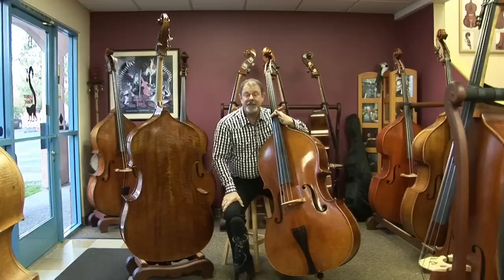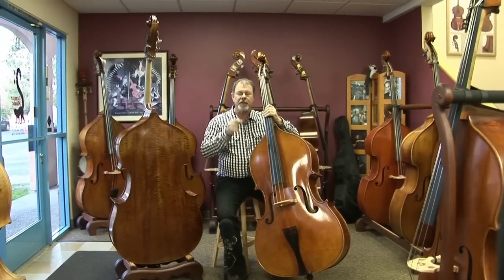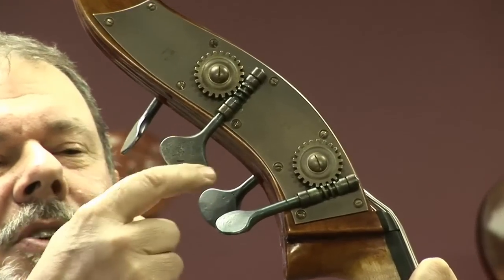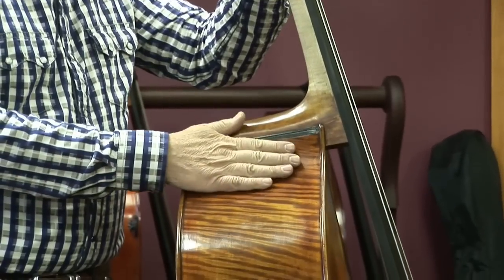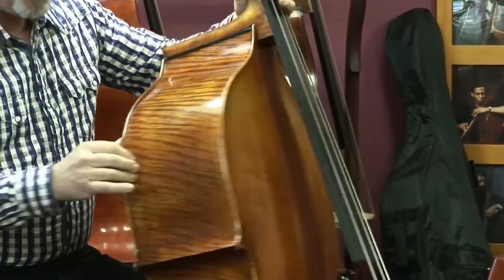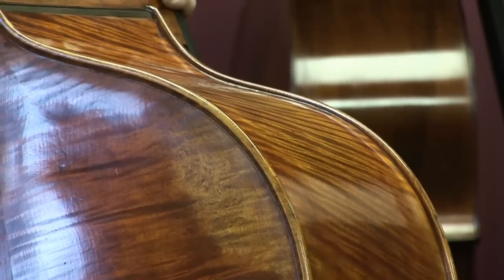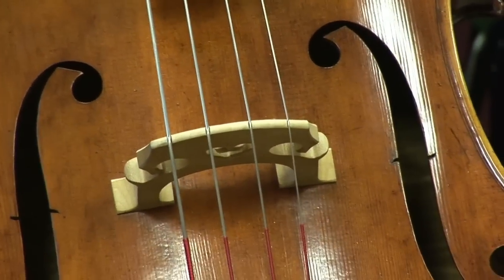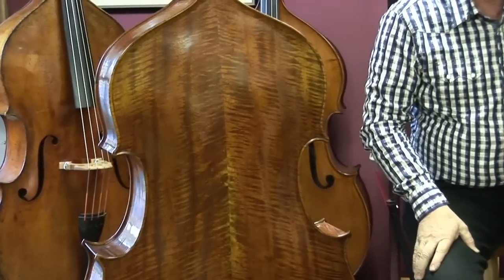Lemur Music Premium CATALINA and TOSCA Models